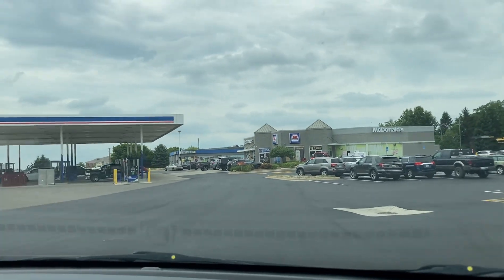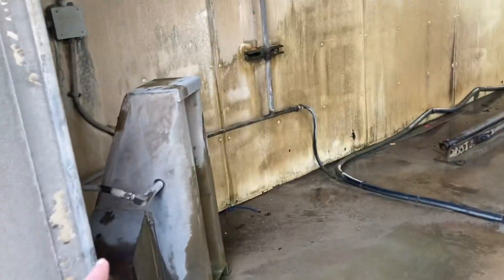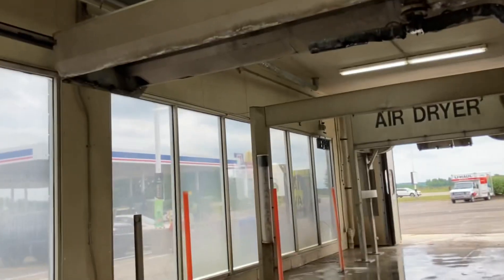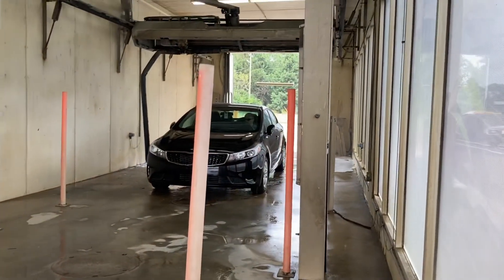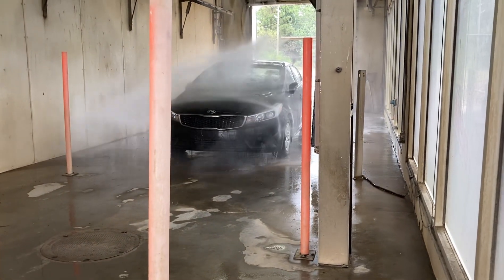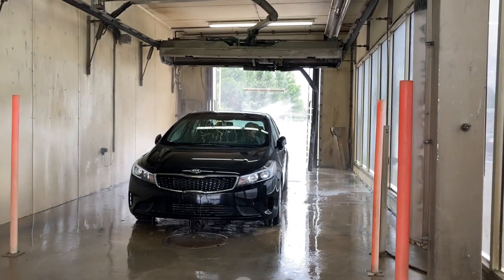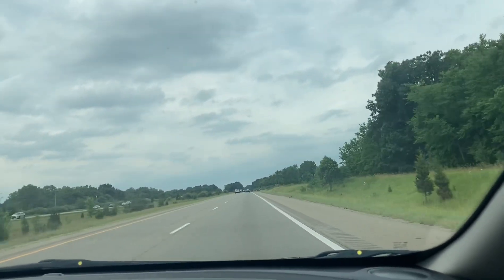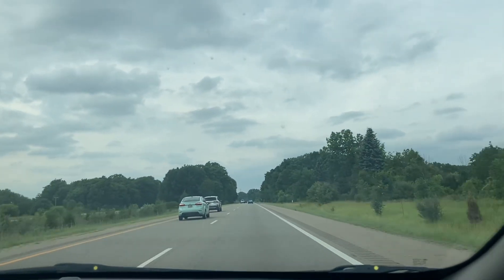Pretty Odd Ryko US2001 With Weird Programming